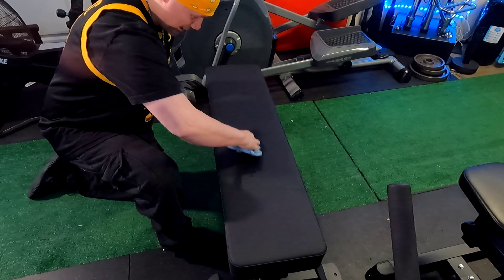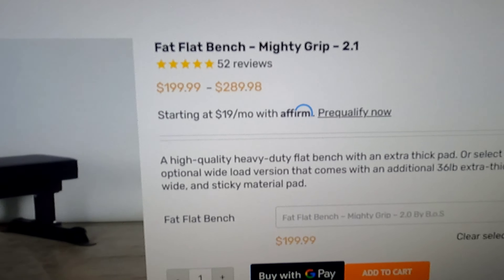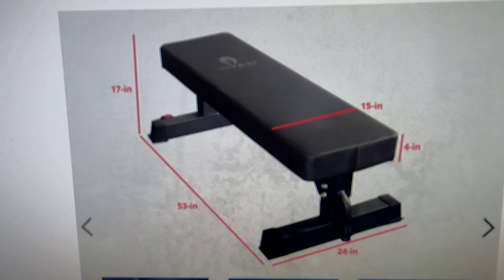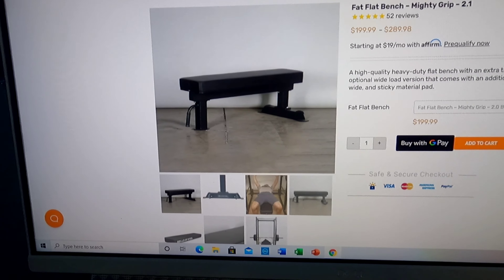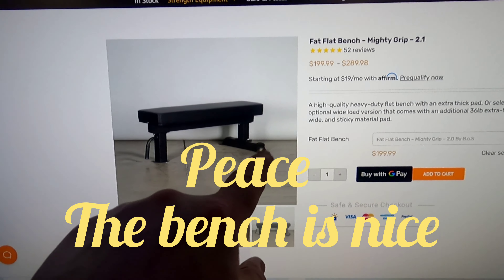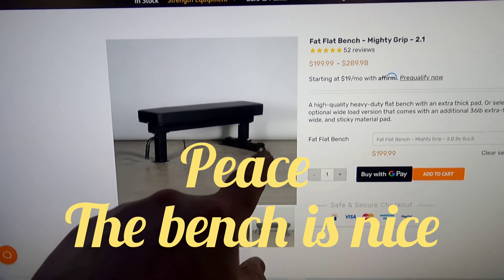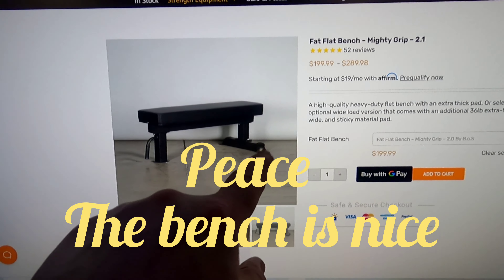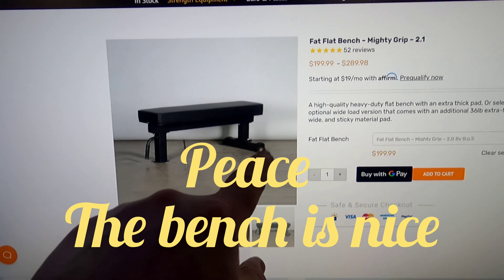MC_TITAN does BELLS OF STEEL flat fat pad mighty grip bench : Initial thoughts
Got me a phatty bench now its on like donkey kong

All information provided by MC_TITAN is for entertainment and educational purposes only.  No information is to be taken as medical or health advice relating to any individual health or medical condition.  You agree that using this information provided by MC_TITAN is at your own risk and do not hold MC_TITAN liable for any losses, damages, or injuries resulting from any of the information provided.  Always consult a physician before beginning any exercise program.